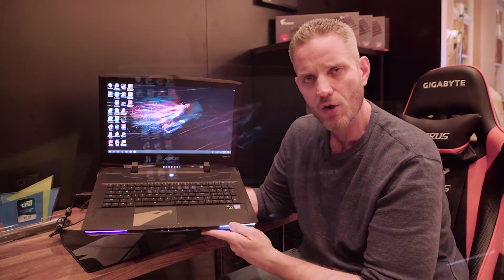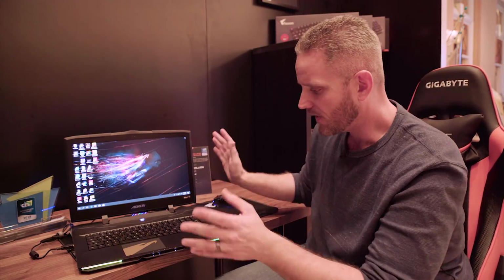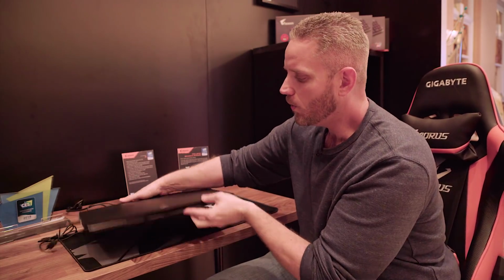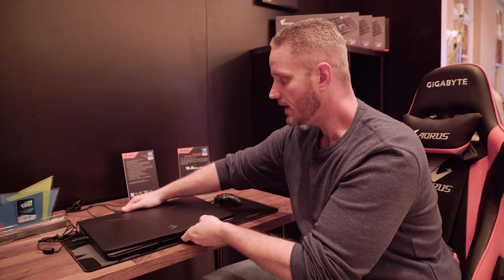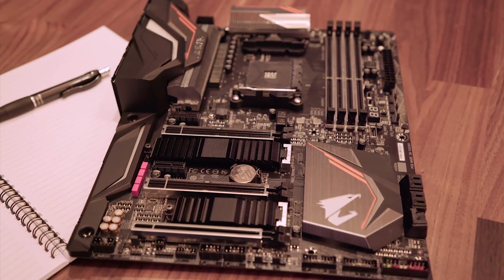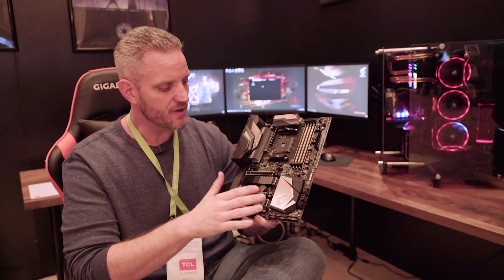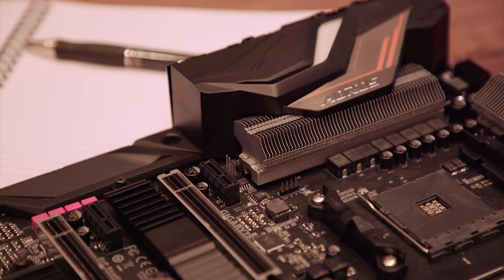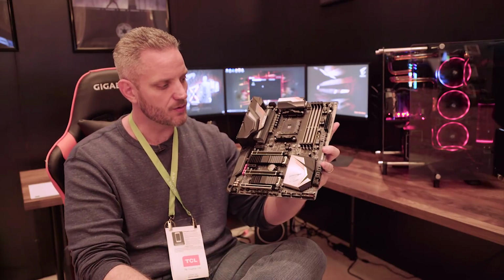Worlds Thinnest SLI Laptop Aorus X9 - X470 Ryzen 2 Gaming 7 Motherboard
About JayzTwoCents